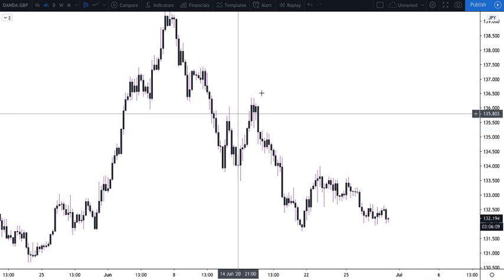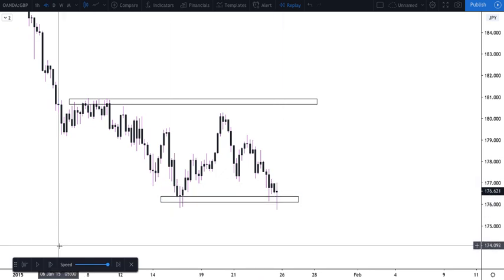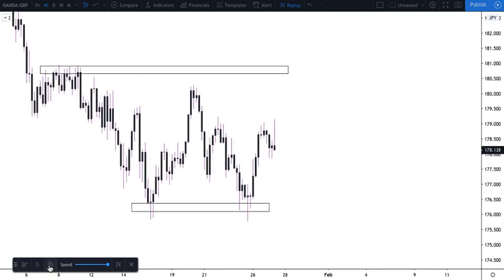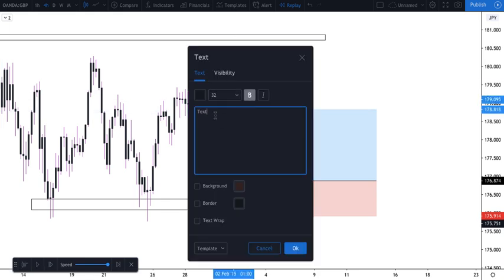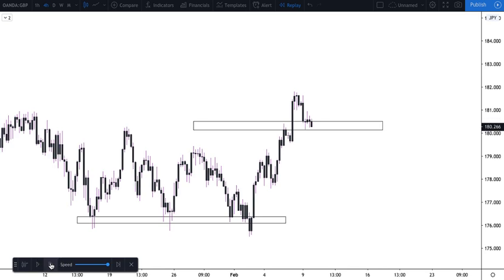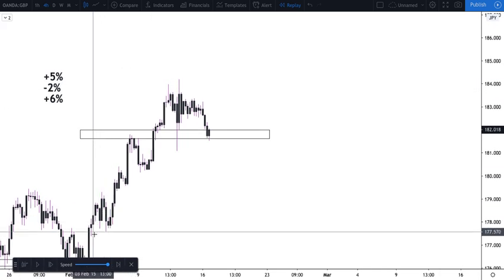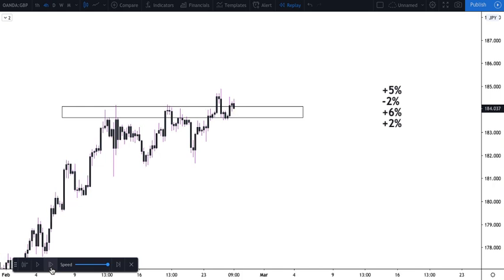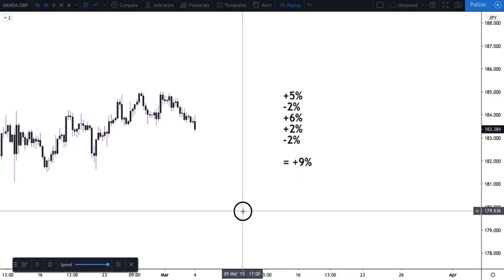Forex Backtesting Break/Retest Strategy | Does it ACTUALLY work?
I hope you all found this to be helpful! So far, I am liking this strategy a lot! Coupled with risk management, it is a VERY powerful way to trade the market. Join my free telegram to get trade ideas, video market breakdowns, signals and more!